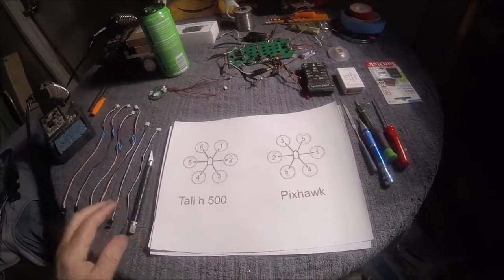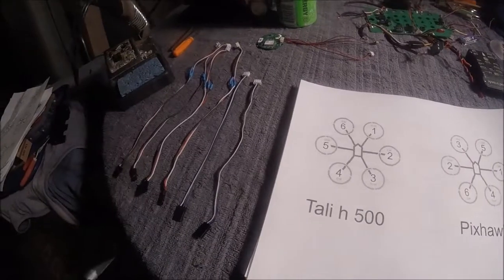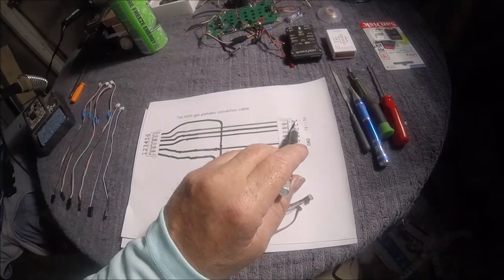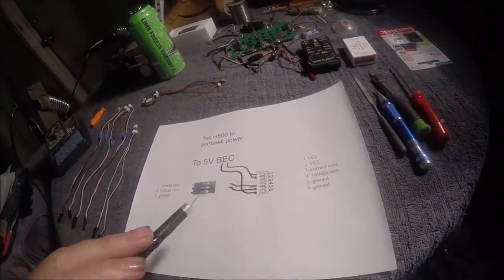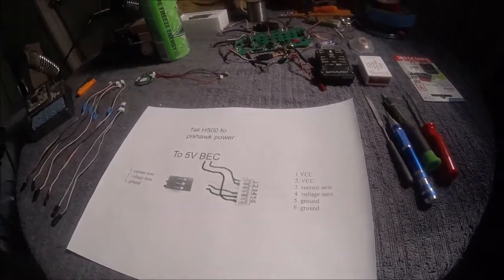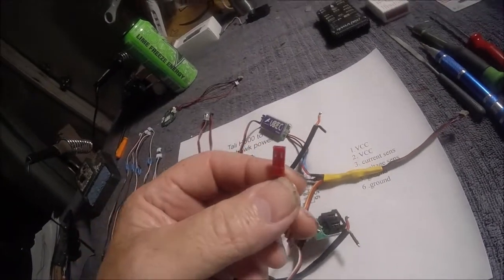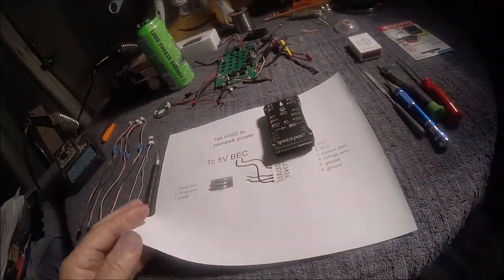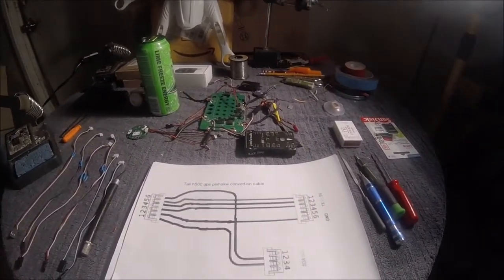Tali h 500 pixhawk upgrade preparation section 2